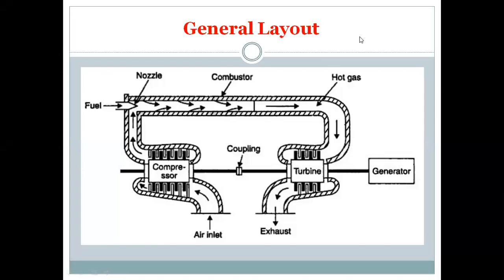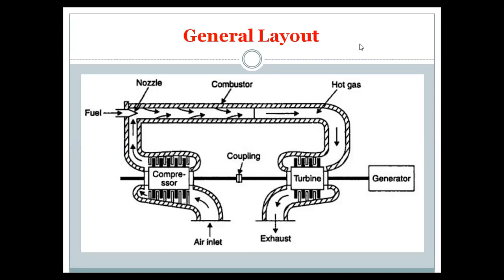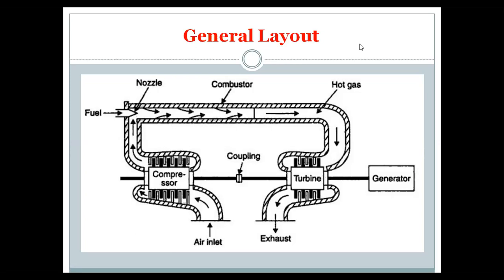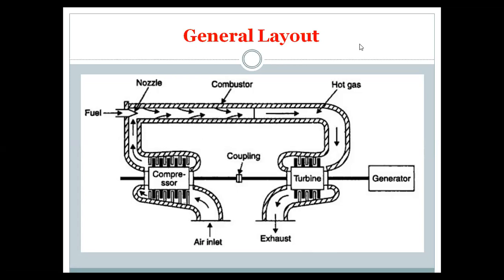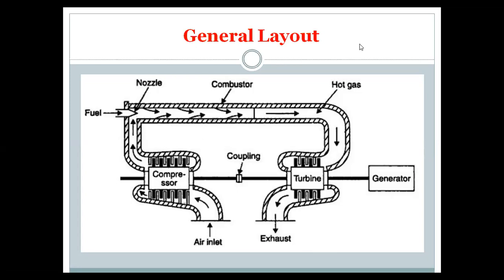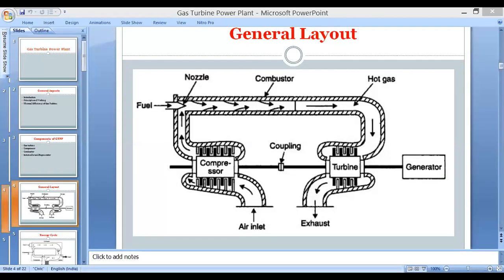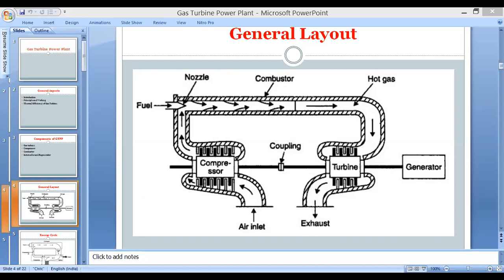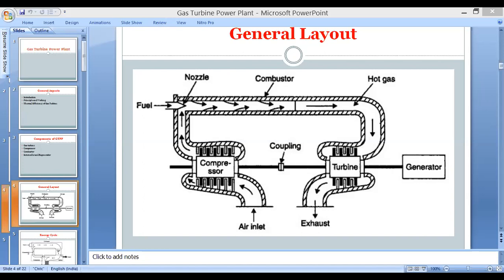General layout of Gas Turbine Power Plant and Energy Cycle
Layout and Working of Gas Turbine Power Plant